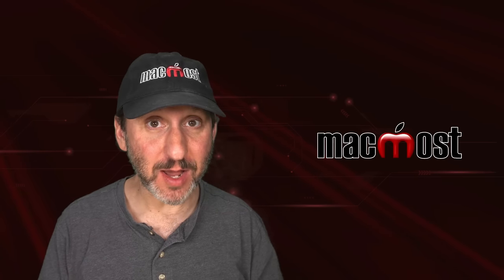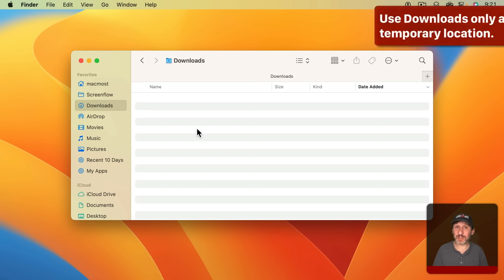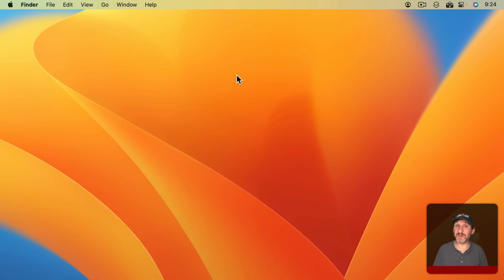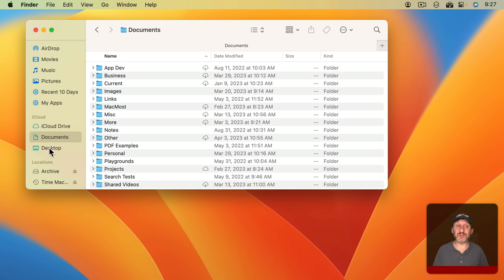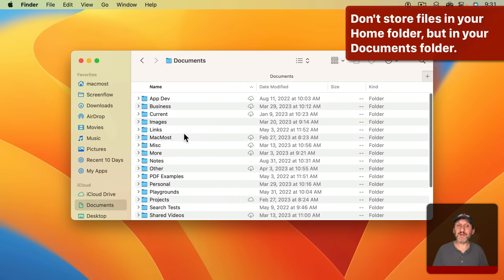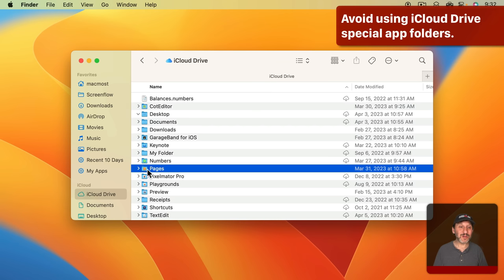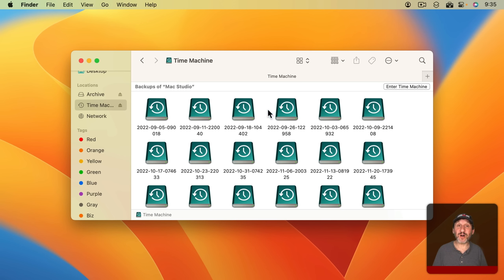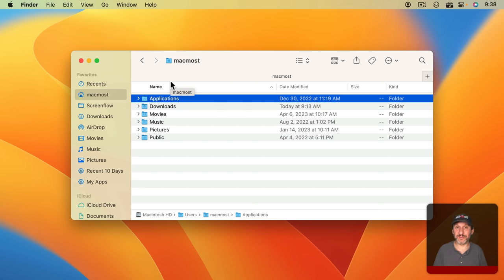You Are Using These Folders On Your Mac Wrong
What's the right way to use your Downloads folder? How about the Trash or the Desktop folder? Take a look at different standard locations on your Mac and learn some best practices for using them.

00:00 Intro
00:46 The Downloads Folder
01:43 The Trash Folder
02:53 The Desktop Folder
05:15 The Home Folder
06:18 The iCloud Drive Folder
07:11 Special iCloud Drive App Folders
07:56 The Recents “Folder”
08:57 The Time Machine Drive
09:45 Applications Outside of Applications Folders